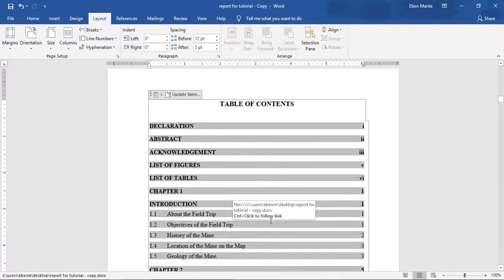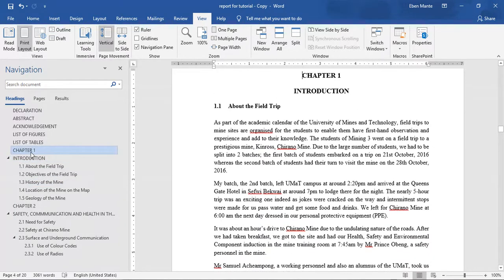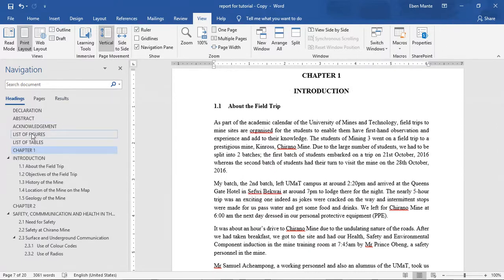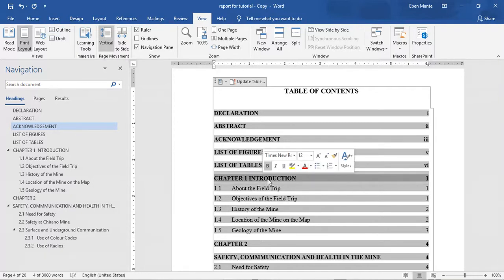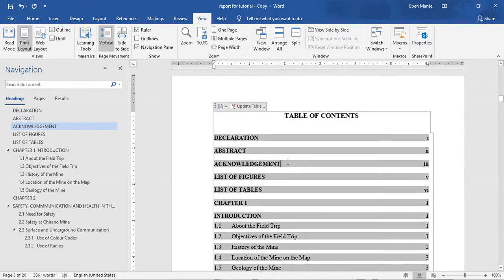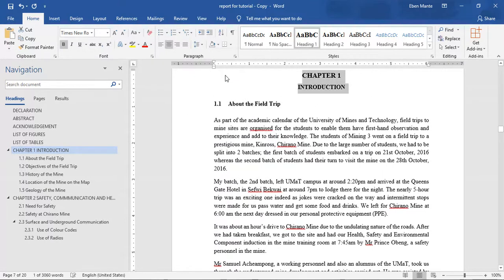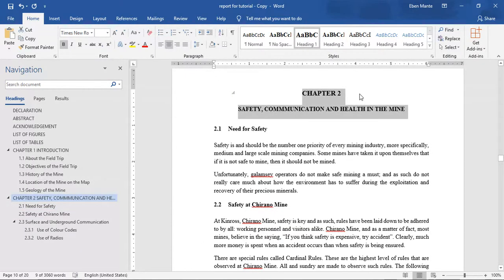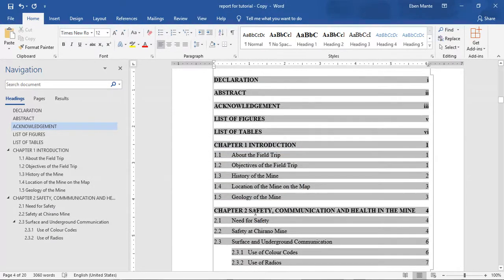Achieving 1 Line Headings in Table of Contents Mante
This video will teach you how to make two-line headings (with the same style) in the text appear as one in your table of contents